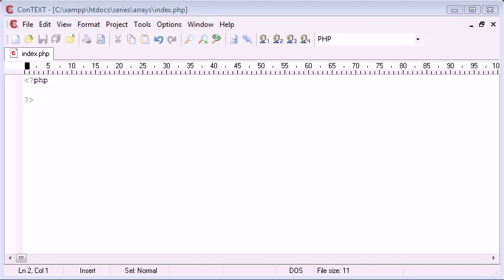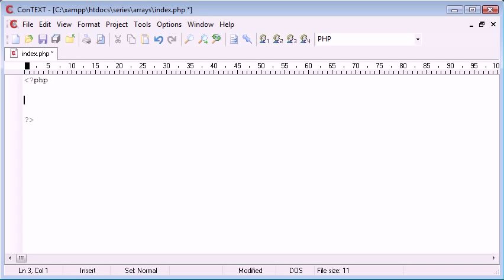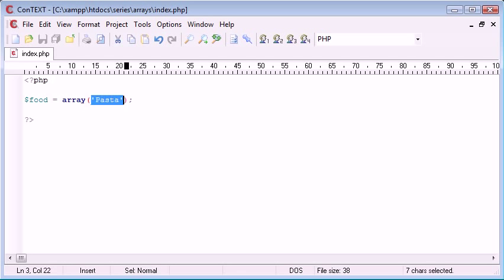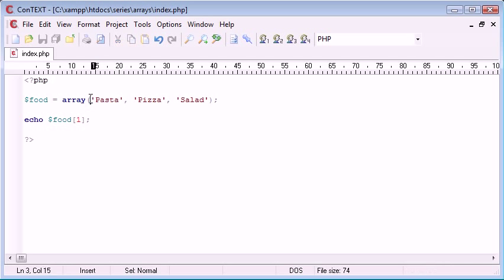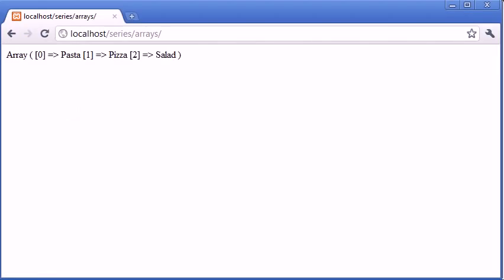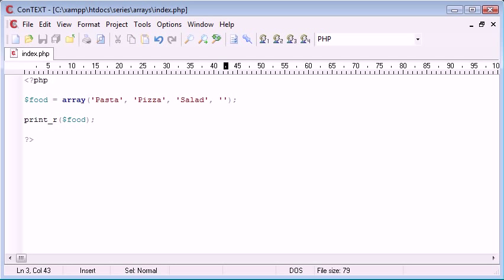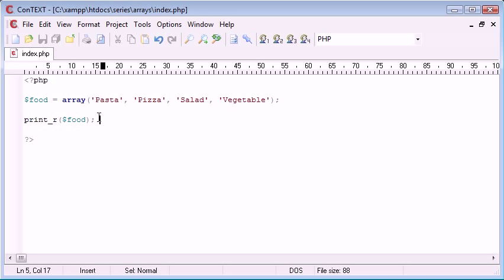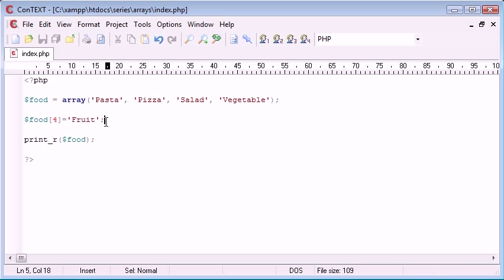Beginner PHP Tutorial 38 Introduction to Arrays